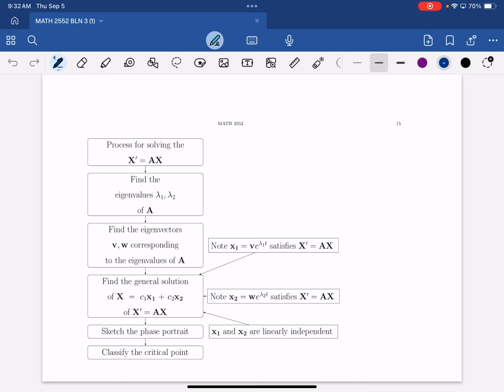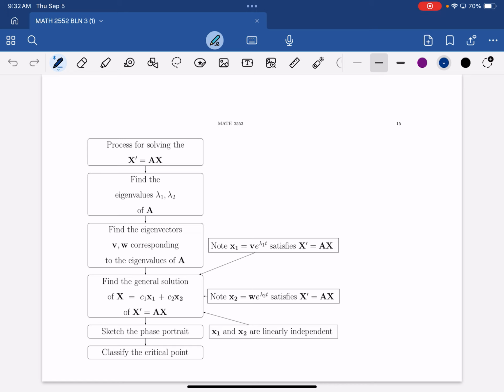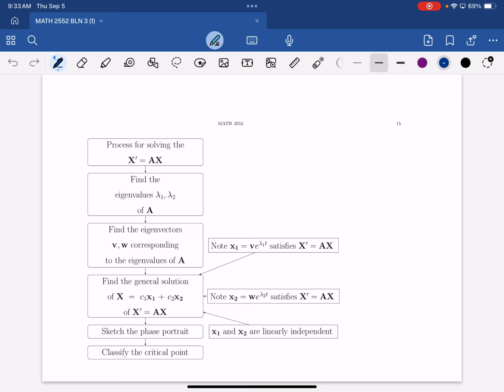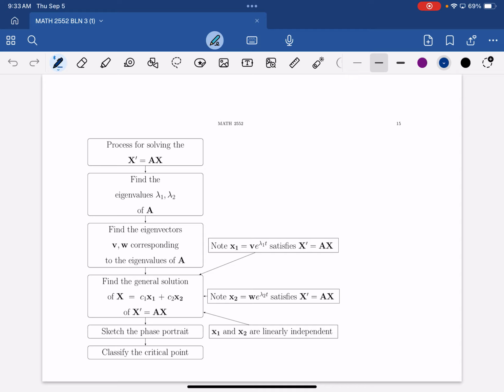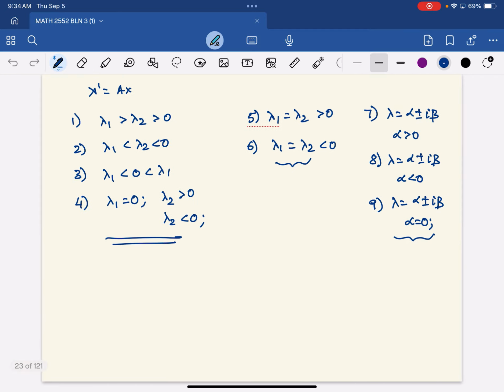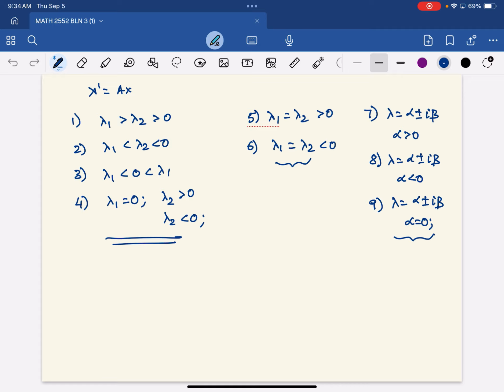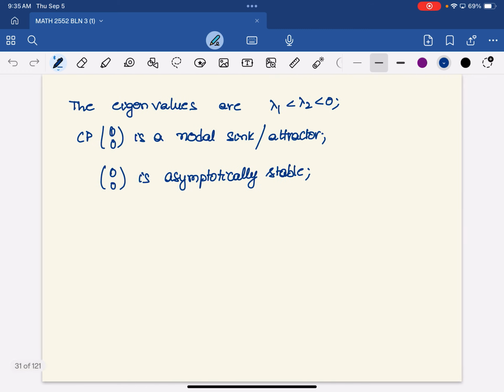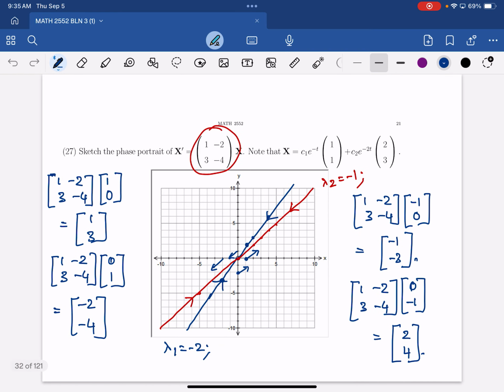Lecture 6 - 2552 3.3- 1